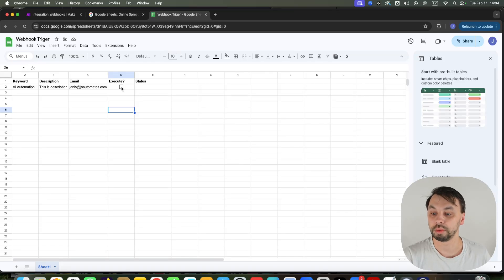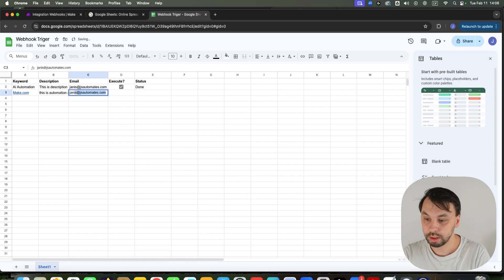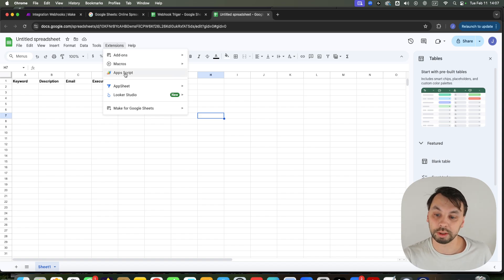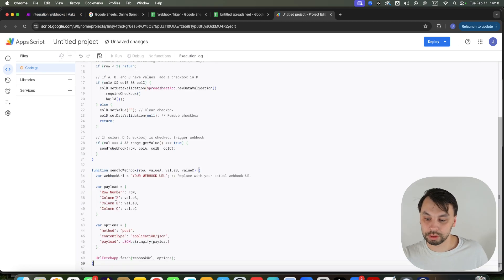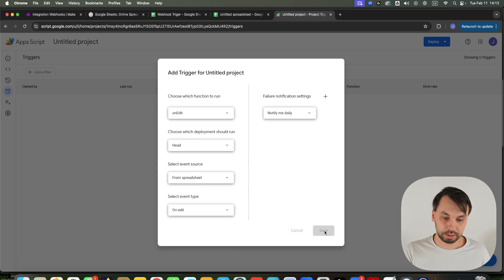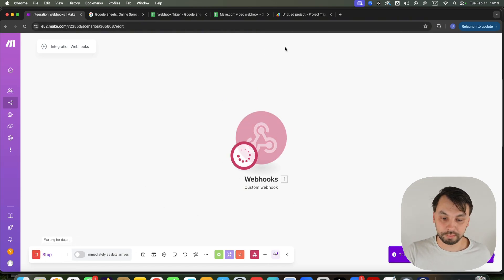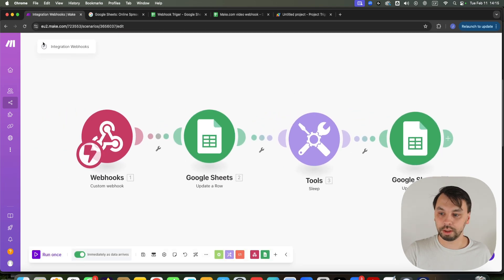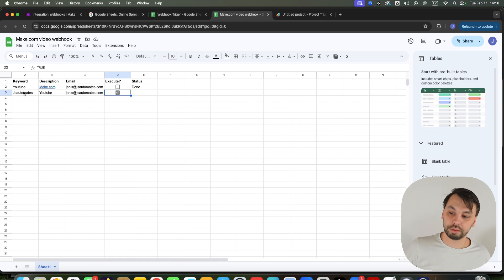How To Trigger A Webhook From Google Sheets - Run Make.com from GOOGLE Sheets - (NO ADD-ON REQUIRED)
In this video, I’ll show you how to trigger a webhook from Google Sheets using Google Apps Script. With this setup, you can automatically send data to Make.com when a checkbox is checked—eliminating the need to log in and manually run your scenario.

You’ll learn how to add a script that detects when values are entered, inserts a checkbox, and triggers a webhook when checked. If a value is deleted, the checkbox disappears, ensuring the process stays automated and efficient. This method is perfect for automating reports, data processing, and other workflows directly from Google Sheets.

🔥 What You’ll Learn:

✔️ How to add Google Apps Script to Google Sheets.
✔️ Automatically add checkboxes when data is entered.
✔️ Set up a webhook trigger to send row data to Make.com.
✔️ Ensure seamless automation with smart script logic.
✔️ Advanced Make.com tips & tricks to streamline your workflows.

I used this ChatGPT prompt to create apps script: I need a google apps script that will add automatically a checkbox in column D, when column A, column B, column C has values. When the checkbox is checked it will trigger a webhook and send the row number, A, B, C values to this webhook. If I delete a value, checkbox disappears and if I uncheck the checkbox and check it again it will trigger the webhook again.

Together, we’ll create efficient workflows that save time and increase productivity! 💼✨

Let’s automate smarter with Make.com! 🎉”

Chapters:

00:00:00 - Triggering Make.com Scenarios from Google Sheets
00:01:28 - How the Checkbox Automation Works
00:03:01 - Setting Up Google Apps Script
00:04:34 - Connecting Make.com with a Webhook
00:06:07 - Authorizing and Testing the Setup
00:07:39 - Adding Status Updates in Make.com
00:09:12 - Finalizing the Scenario with "Done" Status
00:11:00 - Benefits and Call to Action